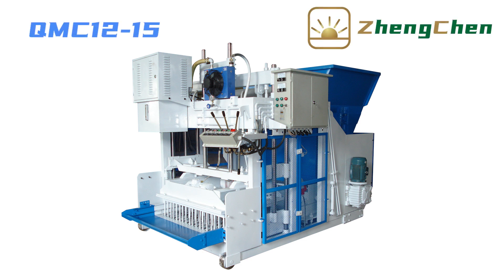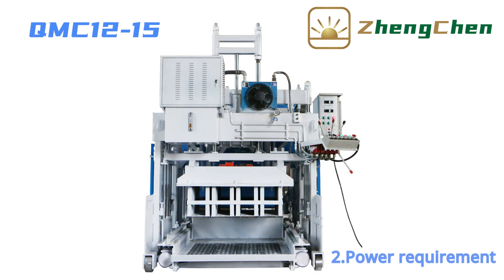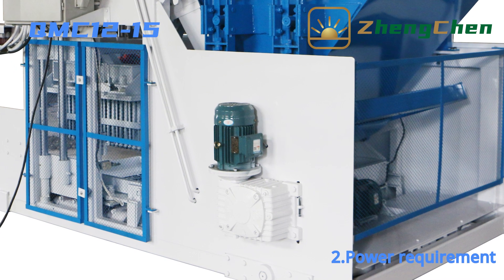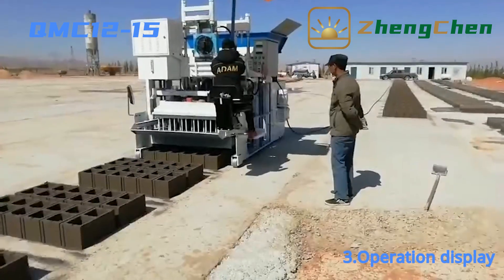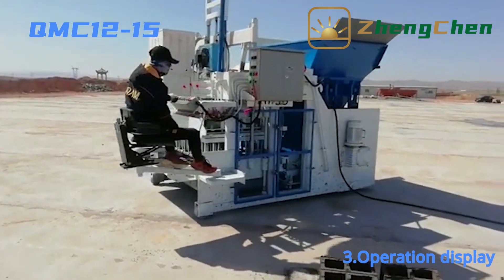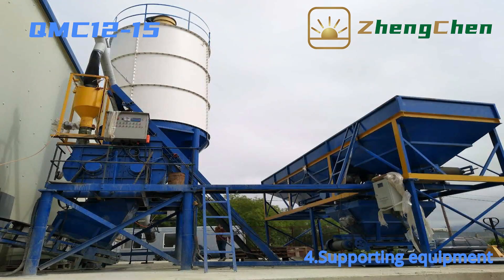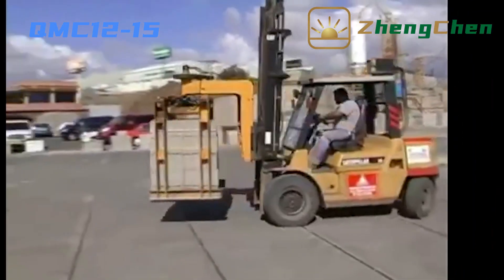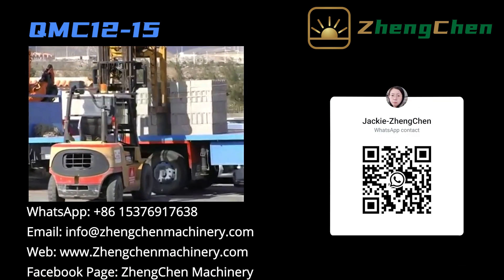Mobile | Egg Laying Concrete Hollow Block Making Machine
QMC12-15 is an automatic concrete block production line. It can produce hollow block, solid block, interlocking paver, curbstone, Hourdi Blocks, Habiterra interlocking block and so on.

Chapters
0:00 Video Content List
0:22 Function
0:33 Power Requirement
1:24 Operation Display
2:28 Supporting Equipment
3:41 Contact Information

QMZ12-15 can produce many different concrete blocks by changing mould. They include hollow block, solid block,paving blocks and so on.

The total power of QMZ12-15 is 26.9 kilowatts. That includes the demoulding motor 7.5Kw.
Two 2.2Kw top mould vibrators, six 1.5Kw side vibrator. All the vibrator work together to guarantee the brick quality.
Steering motor power is 3Kw. The block machine can adjust direction controlled by the hydraulic system. We will show it in later video.
Feeding material motor is 3Kw. When feeding material to the mould box, the axle of the raw material car will rotate. That will facilitate the even distribution of material in the mould box.

QMZ12-15 is equipped with four wheels. That determine its movability. The machine produce the blocks on the concrete floor directly. So we don't need to prepare the pallets.

The operation of QMZ12-15 is simple: feeding material, vibrating for taking shape, demoulding and moving forward. All the procedure can be finished by control the operation lever. We can get the operating essentials quickly.
The machine is large and heavy, we can't move it manually. So we design it with the function of direction adjustment.

Then we see which supporting equipments are needed for the block factory. These equipments guarantee the high production efficiency.
The first is the batching system. It is composed of cement silo, cement scale, batching machine and double- horizontal-shaft concrete mixer.
The second is the wheel loader. It feed material for batching machine and transport the material from the batching system to the hopper of the block machine.

The third is the forklift and block clamp. It can help packing blocks after curing. And it is also useful for loading truck.